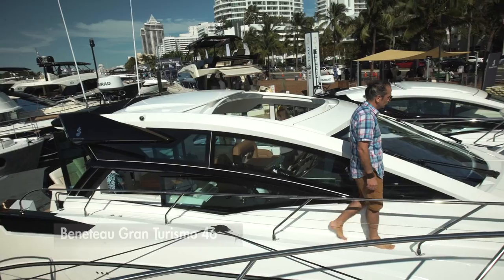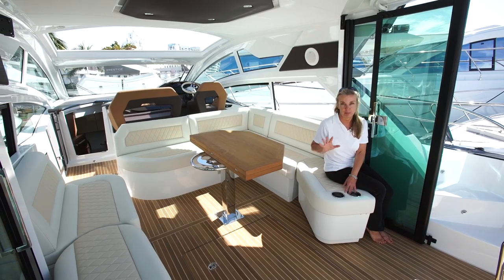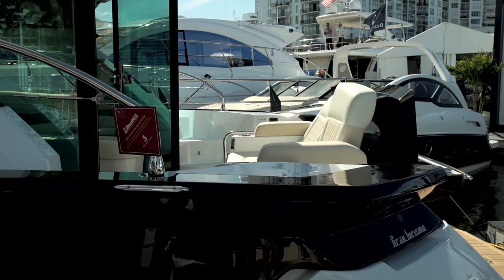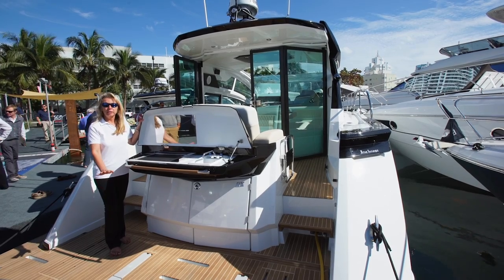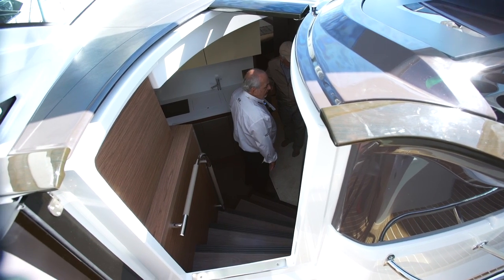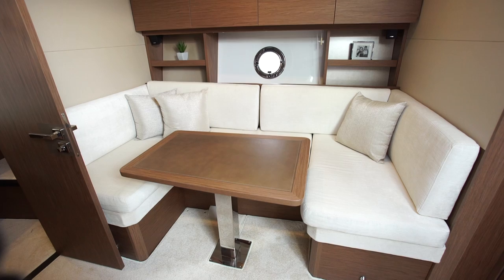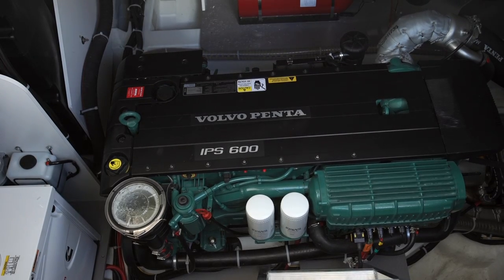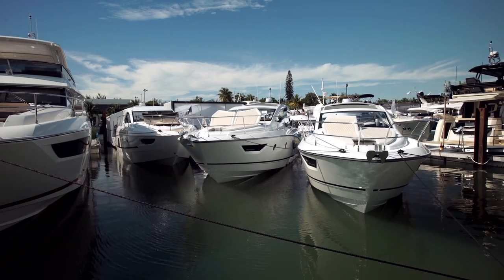Beneteau Gran Turismo 46: First Look Video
The 2016 Beneteau Gran Turismo 46 is an interesting powerboat, since this cruiser combines indoor and outdoor settings. Check it out in this First Look Video, which our reviewer Zuzana Prochazka shot at the Yachts Miami Boat Show.